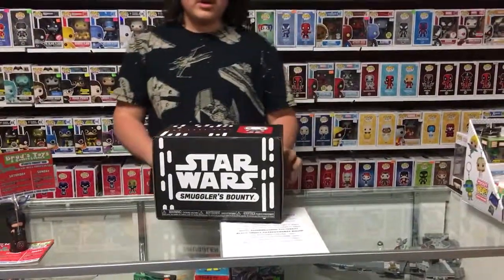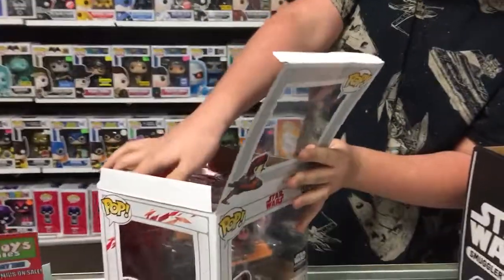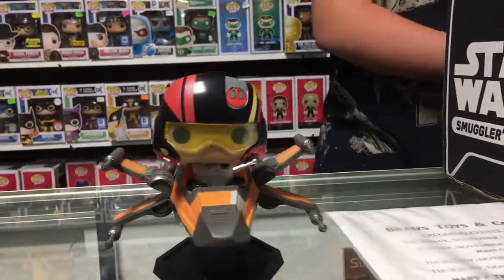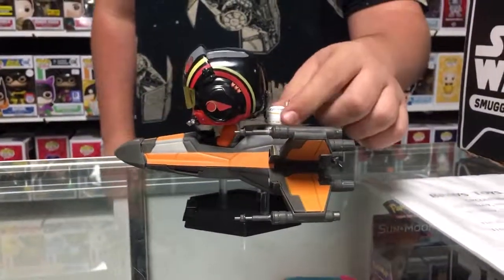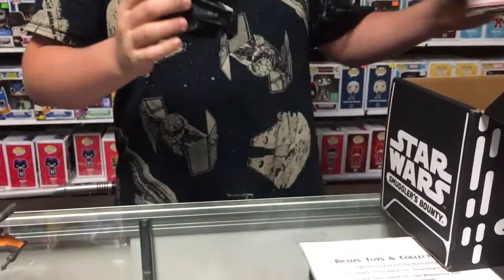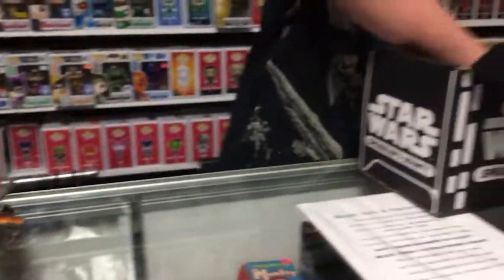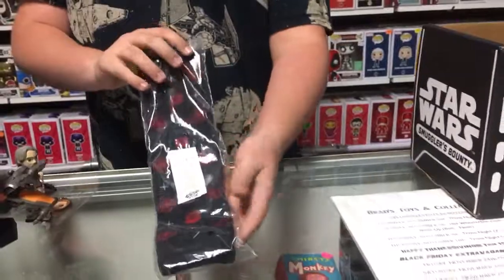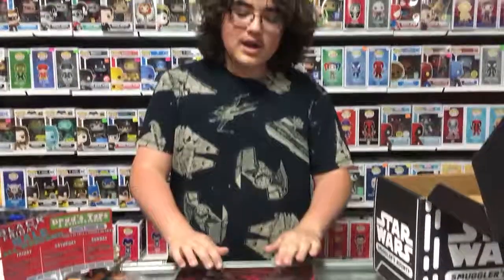Funko Star Wars Smuggler's Bounty November Subscription Box Unboxing at Brad's Toys Henderson (Las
Join Hunter as he unboxes the November Smugglers Bounty Subscription Box at Brad's Toys in Henderson, Nevada!